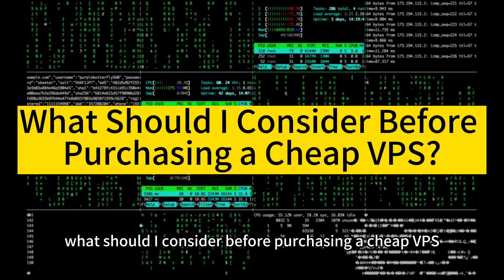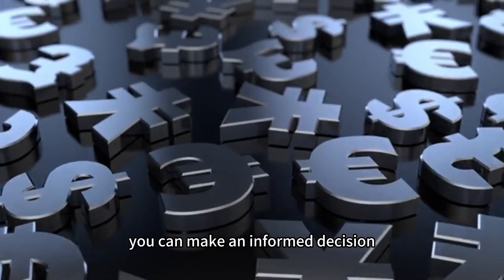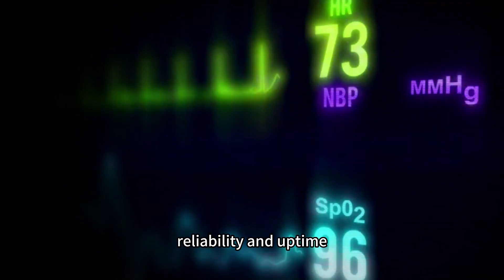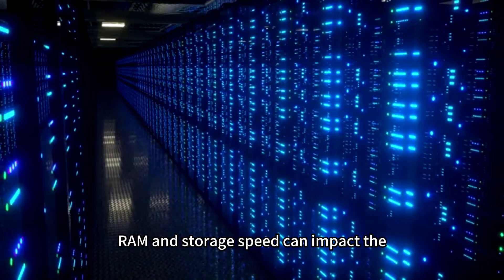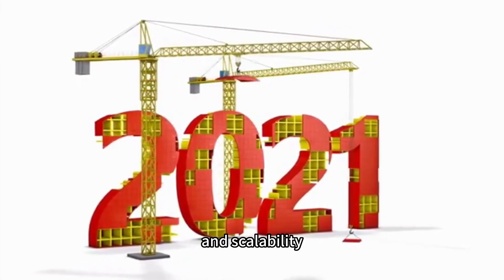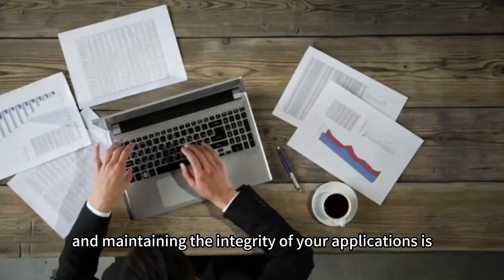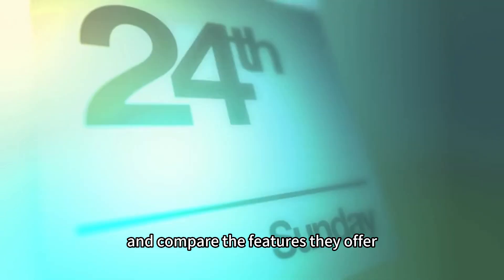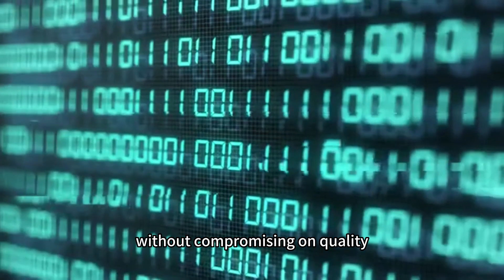What Should I Consider Before Purchasing a Cheap VPS? - Raksmart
This article discusses the essential factors to consider before purchasing a cheap virtual private server (VPS). It emphasizes that while price is important, it shouldn't be the sole deciding factor. The article highlights the need to determine your specific requirements, including resource usage and application types. Reliability and uptime are crucial, and it's recommended to choose a provider with a proven track record and positive customer reviews. Performance is another vital aspect, and the article suggests assessing factors like CPU power, RAM, and storage speed. Scalability options are important to accommodate future growth. Security is paramount, and the article recommends looking for providers with robust security measures. Responsive customer support is also a valuable aspect to consider. The article advises comparing pricing structures and features to find a balance between affordability and value for money. By considering these factors, readers can make an informed decision when choosing a cheap VPS.

Special offers from May 1-31, 2023